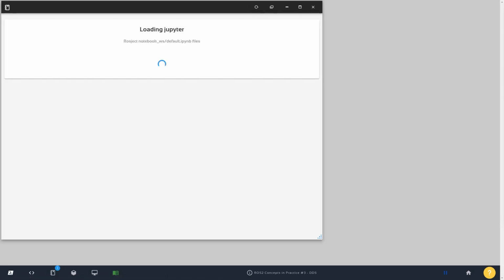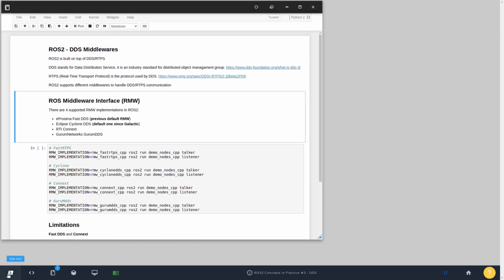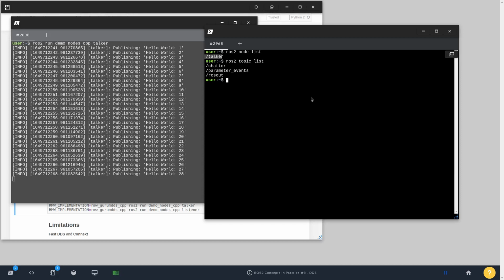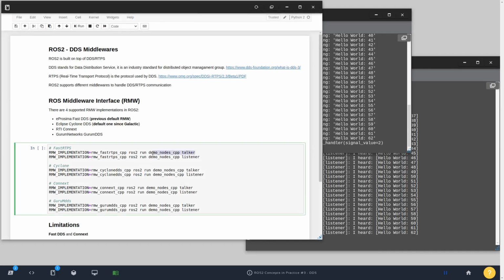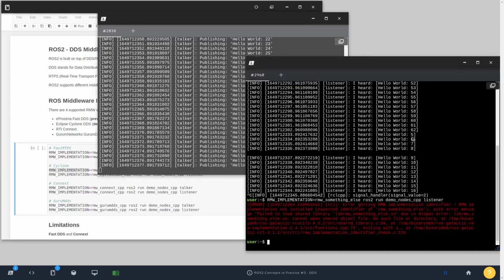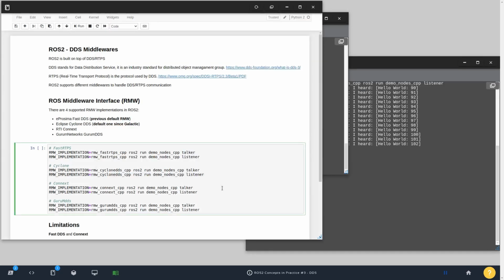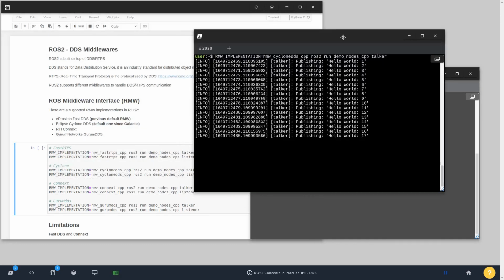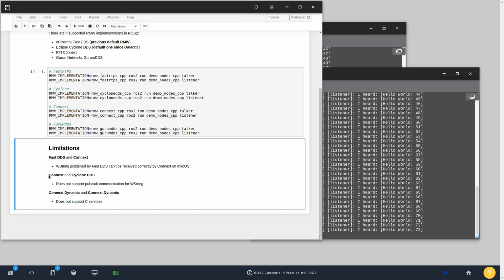ROS2 Concepts in Practice #3 - DDS/RTPS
In this video you'll understand what is the ROS2 DDS and the different middlewares available for ROS2

You'll learn:
- How to setup the DDS middleware for you ROS2 programs
- What is DDS and RTPS used by ROS2
- How to avoid errors when working with multiple DDS providers

The 4th ROS Developers Day 2021 registration is now open (ends on June 12)